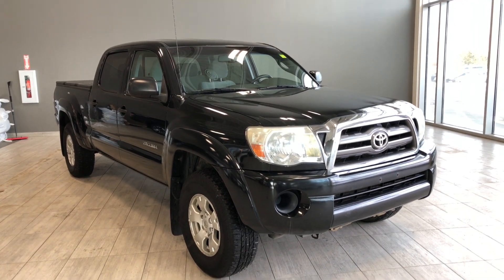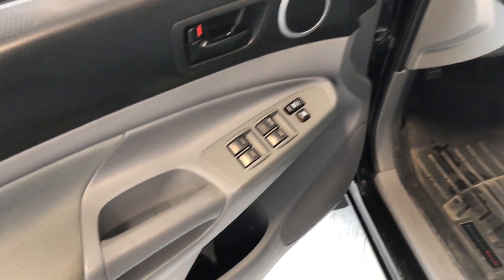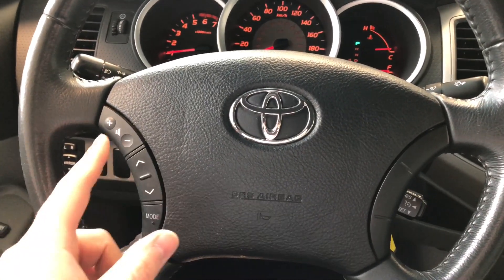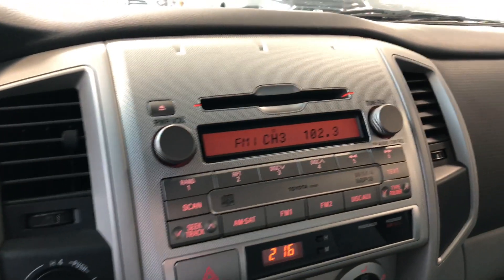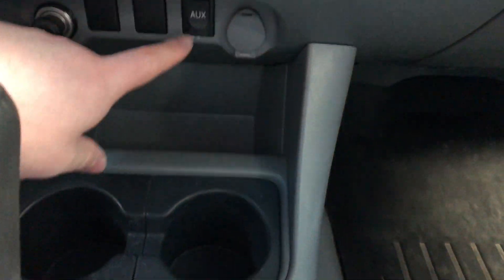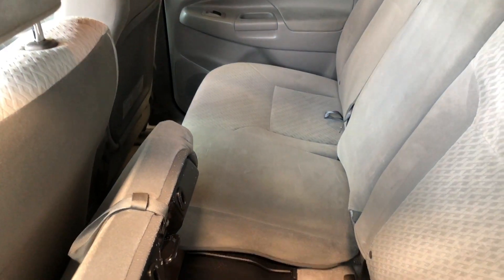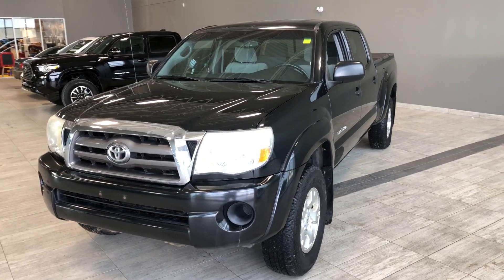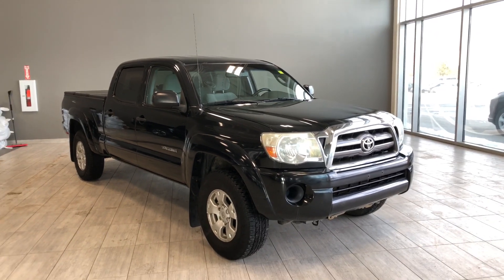2010 Toyota Tacoma SR5 4x4 | Toyota Northwest Edmonton | 0TA7856A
Comes with Backup Camera, Tonneau Cover, Power Windows & Locks, Cruise Control, Bedliner and much more!

Accident Free
All-Weather Mats
Power Adjustable Mirrors
Steering Wheel Audio Control
AUX

This 2010 Toyota Tacoma is a timeless classic. This vehicle comes accident free. As an added bonus this Tacoma is a Toyota Certified Used Vehicle. We all want to keep our vehicles pristine and that’s why the integrated backup camera will ensure you drive with full confidence. Inside you have convenience features like power windows, locks, and mirrors. This vehicle comes equipped with a tonneau cover which not only keeps your cargo safe and secure, but adds a unique look making it stand out from the rest.

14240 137 Avenue, Edmonton Alberta